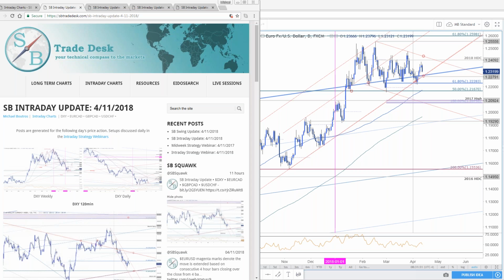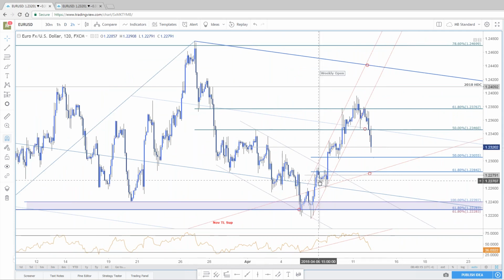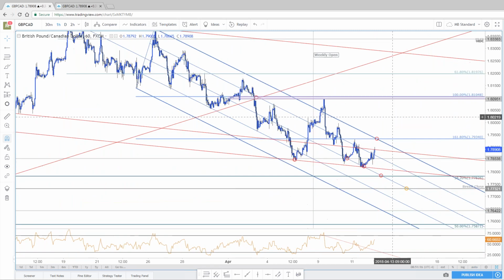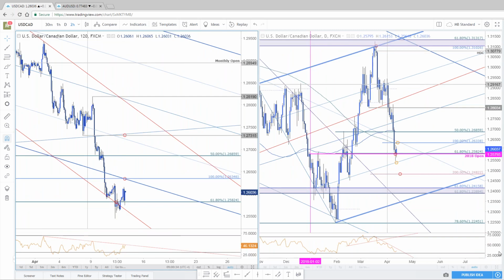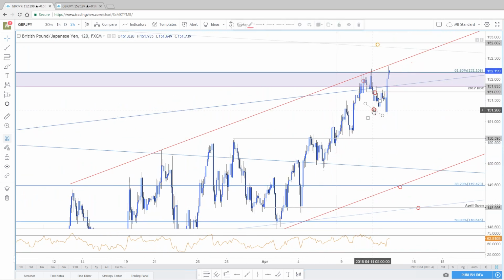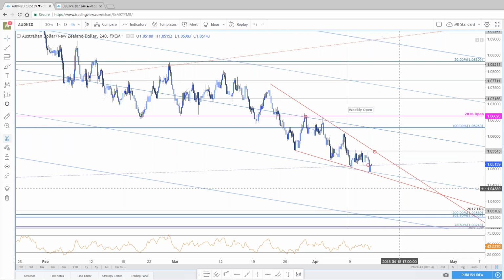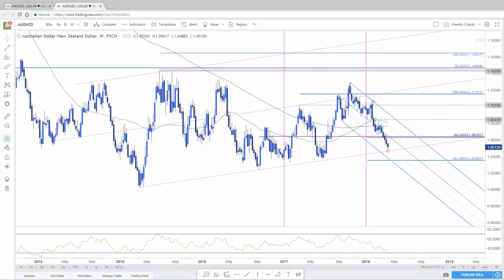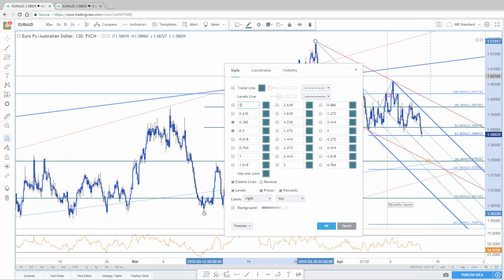Intraday Strategy Webinar: 4/12/2018